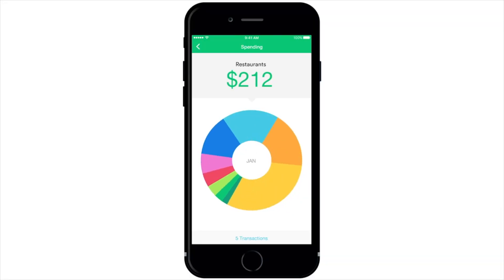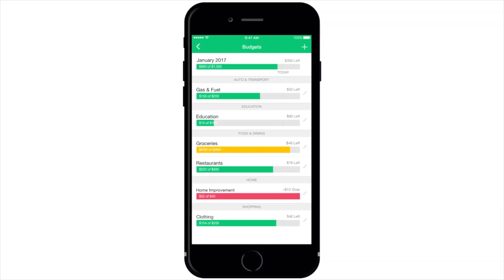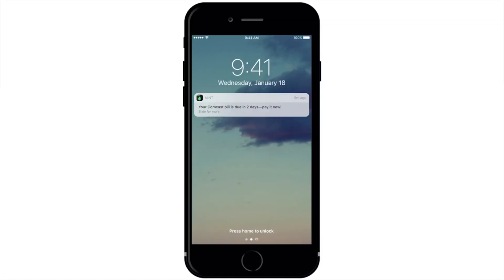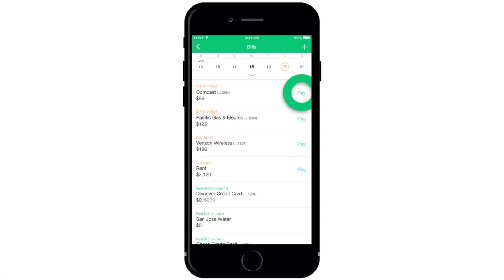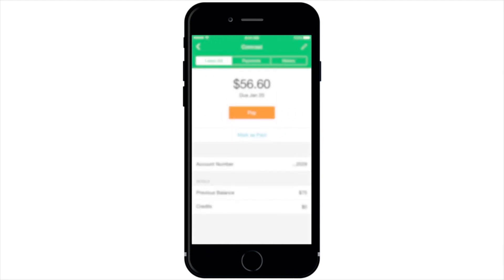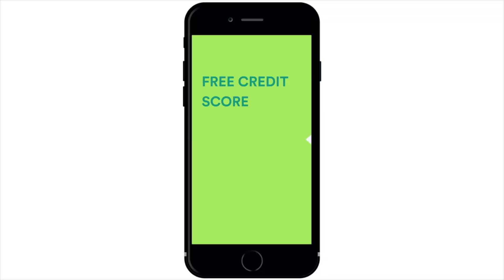Mint App Review | Helping You Help Yourself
My love-hate relationship with mint.

App Store Info:

Seller | Mint.com

Price | Free

Version | 5.26.0

Requires | IOS 10+

Rated | 4+